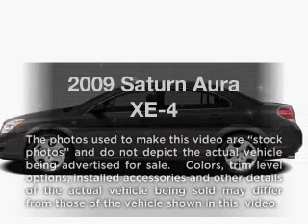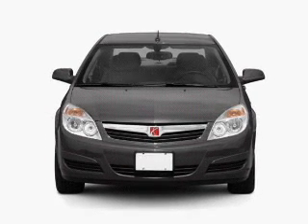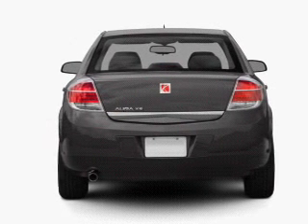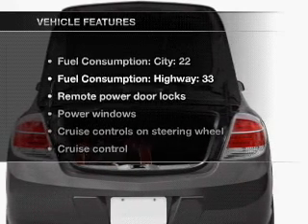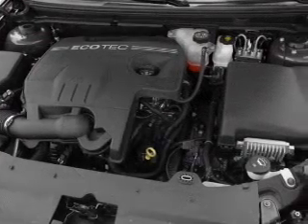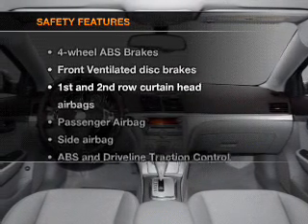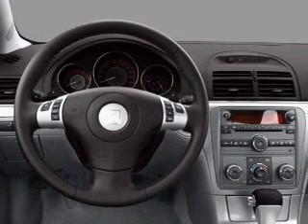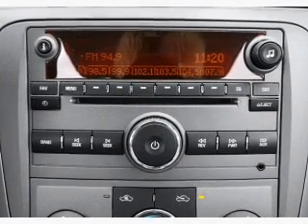2009 Saturn Aura - Dublin CA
Year: 2009
Make: Saturn
Model: Aura
Trim: XE-4
Engine: 2.4 liter inline 4 cylinder 16 valve
Transmission: 6-Speed Automatic
Color: Black
Mileage: 93156
Address:
6438 Sierra Court